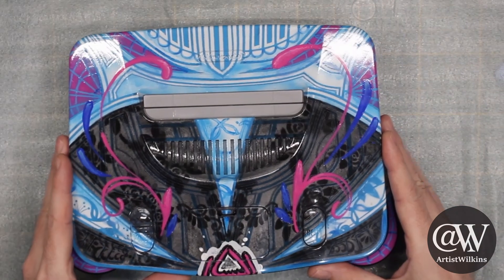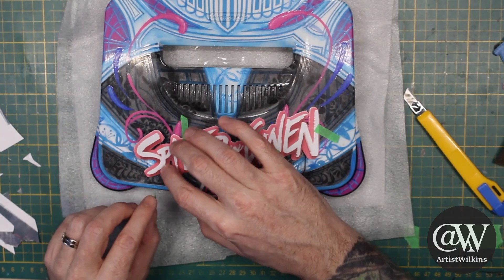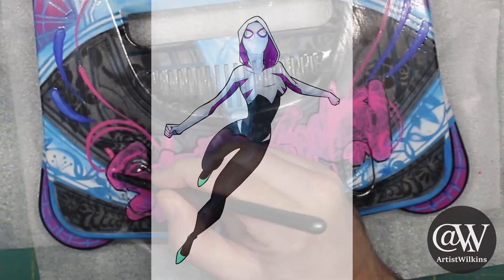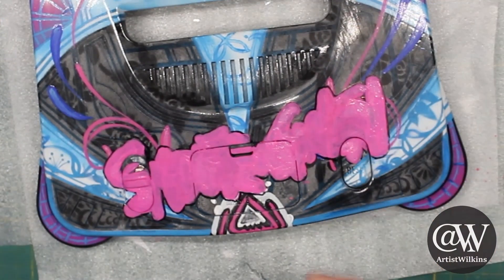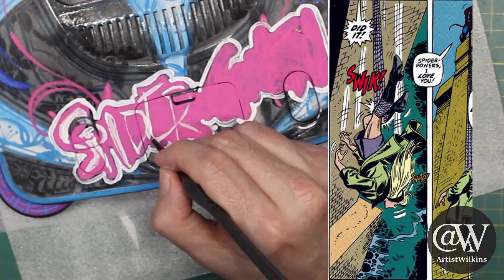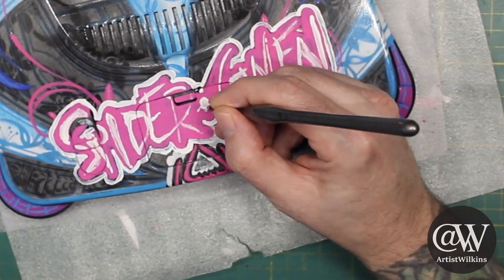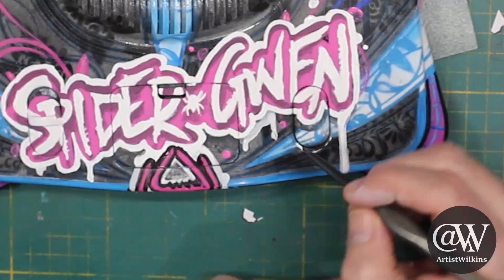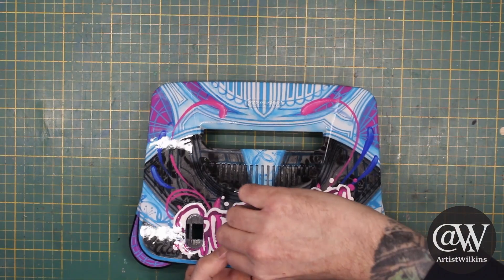SpiderGwen Custom N64 Revisited - Art Process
This is what happens when my art sits around for too long.
We took another swing at the old girl.